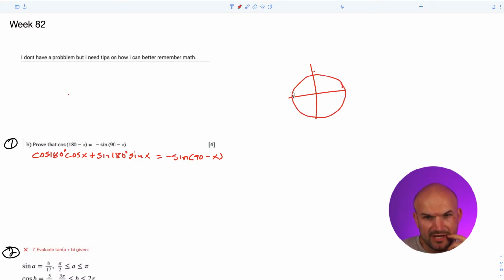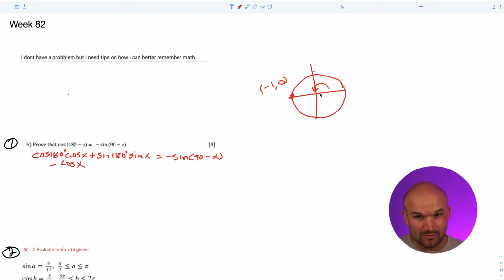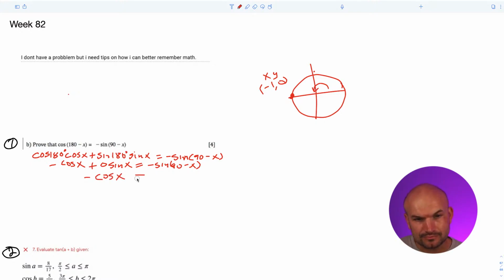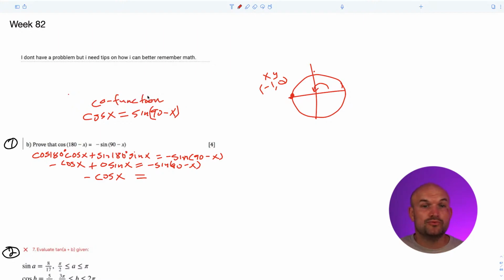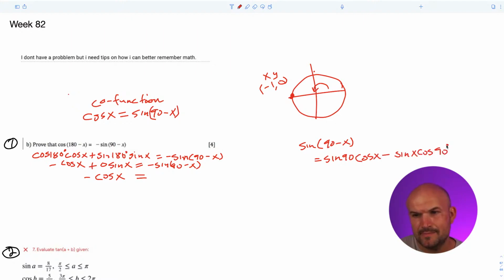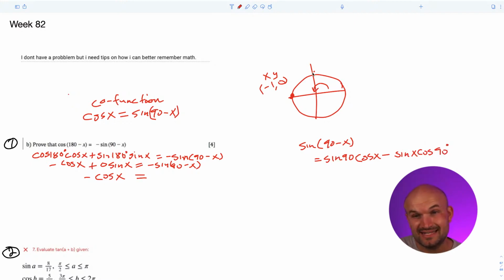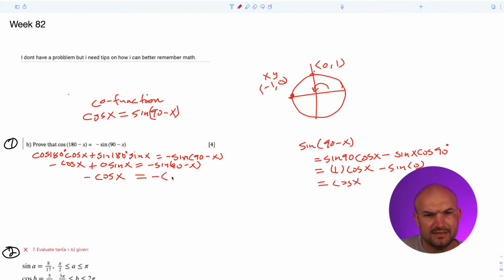Prove Trigonometry Identity cos180°cosx+sin180°sinx= sin90 x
In this video we are going to focus on proving the trigonometric identity